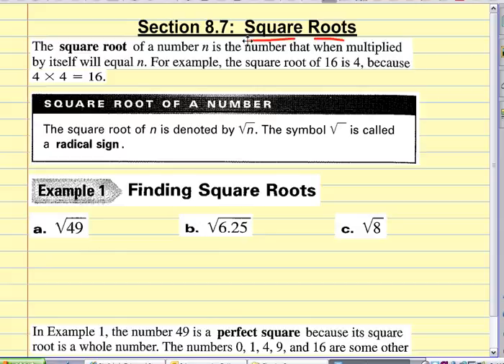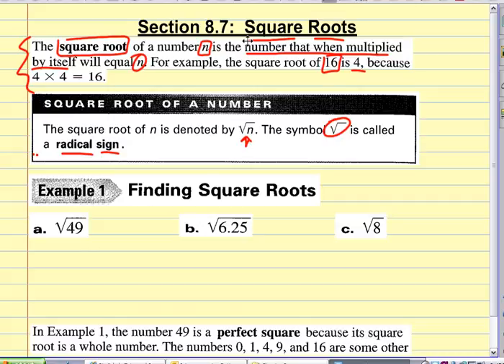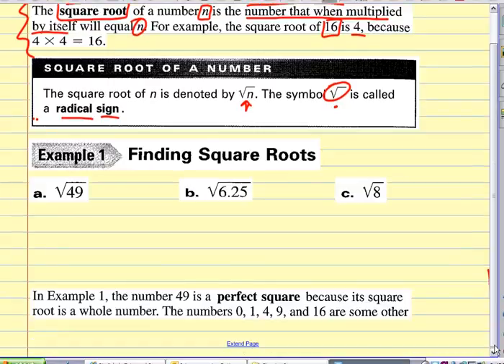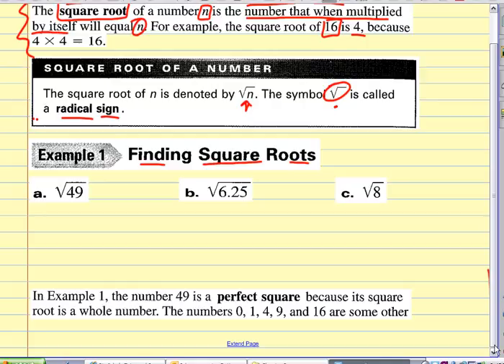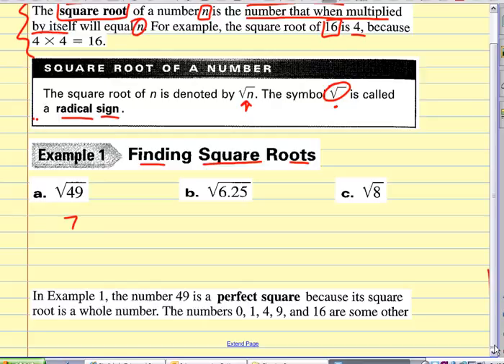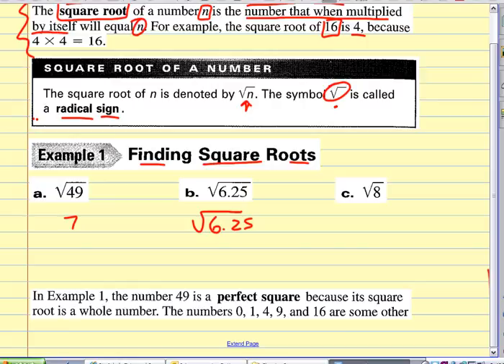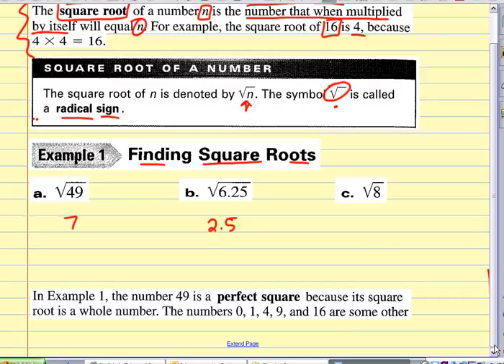Math 6, 8.7.1a